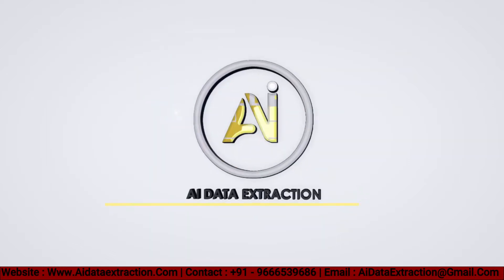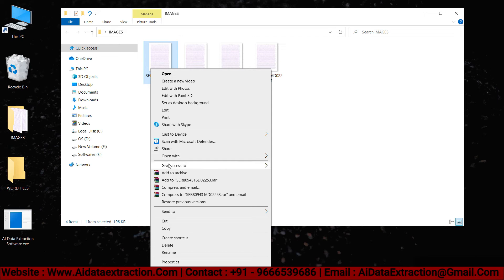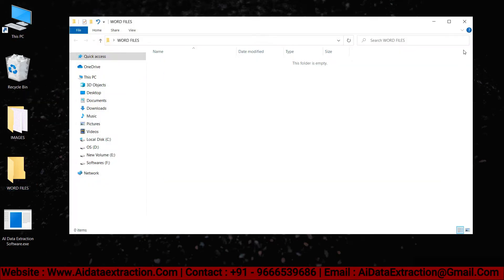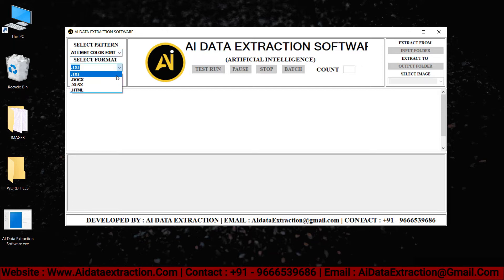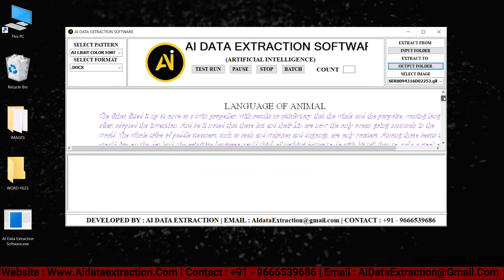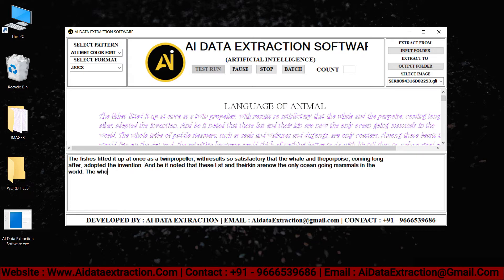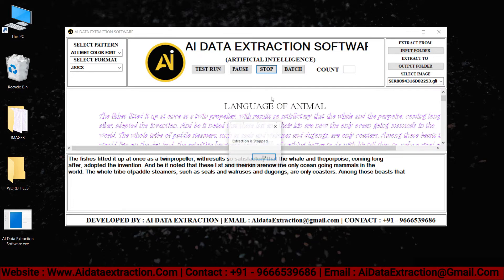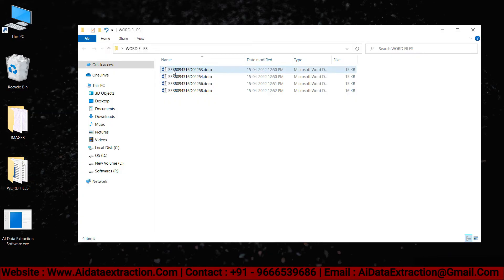Data Entry Image to word Conversion Software | Data Entry Images into DOC Conversion Software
Hello Guys!
 Welcome to ai data extraction software's
1. In data entry projects very hard to achieve the target in time with typing. so, ai data extraction  providing image to word Conversion Software
2. Use image to word Conversion Software for every business to run smoothly and smartly
3. We are capable of converting formats like .jpeg .jpg .png .gif .tif .tiff .bmp etc in to word
4. You can do this work on time. without any stressful, here our ai data extraction team develop one great application called ai image to word  Conversion Software
5. We undertake all types of data conversions.
6. ai data extraction provide 100% accuracy
7. Our team provide fast services
9. ai data extraction team 24/7 available for support
10. we provide multi language support
11. our applications very user friendly to customers

Meta description:
2. DATA ENTRY IMAGE TO WORD CONVERTER SOFTWARE | DATA ENTRY IMAGES INTO .DOC SOFTWARE
3. Data Entry Images into Word Converter Software | Data Entry Image to .DOC Converter Software
4. DATA ENTRY IMAGES TO NOTEPAD RT++ CONVERSION SOFTWARE, HOW TO ENABLE COPY PASTE OPTION IN RT NOTEPAD
5. How to Convert Data Entry Image to .DOC | How to Convert Data Entry Images into Word
8. Image to Notepad Conversion | Image to Text converter software for pc | Image To Text Converter
9. OMG 🔥 Best Trick to Handwriting to Text Converter | How To Copy Text From Handwriting Image
10. OMG 🔥 Best Trick to Handwriting to Text Converter | How To Copy Text From Handwriting Image